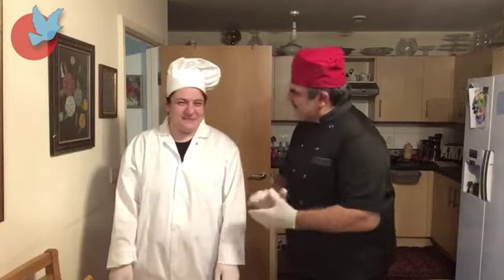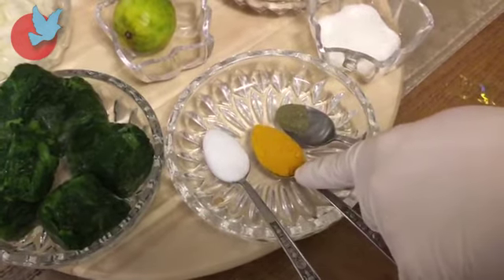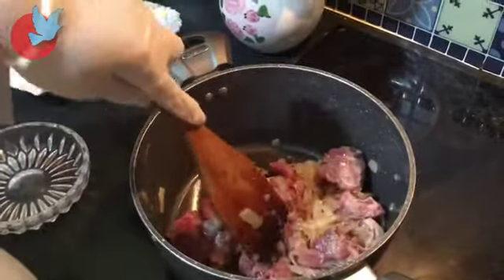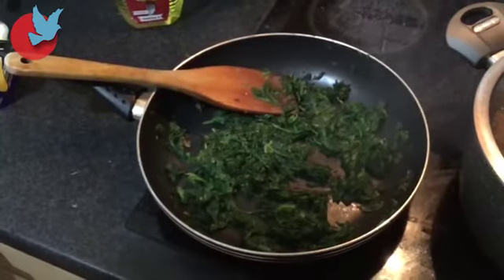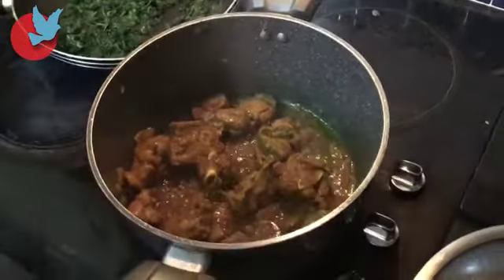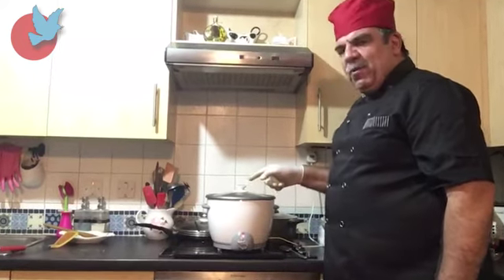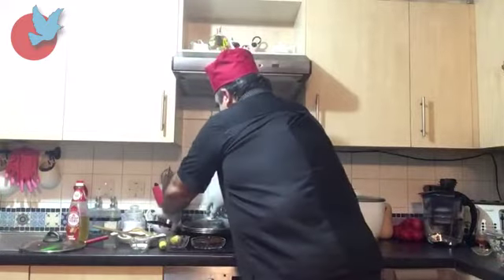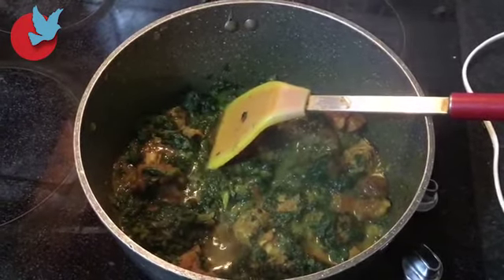Spinach and Plum Stew-Persian Cooking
Today ILA chef and his daughter  going to show us how to make Khoresht Alo Ba Asfanaj Translate to English Spinach and Plum Stew.